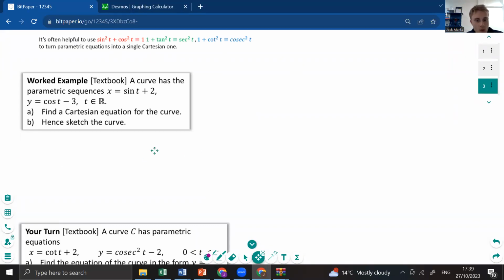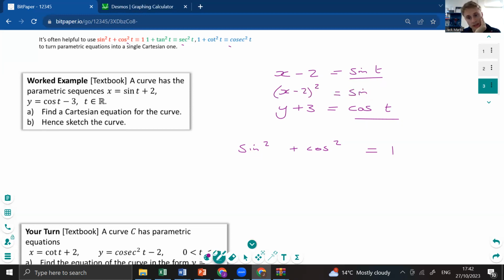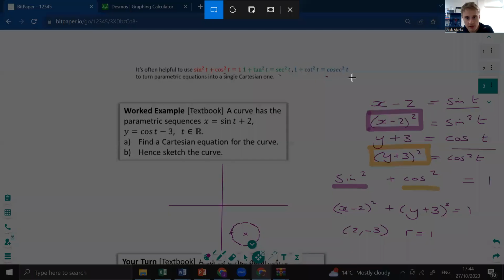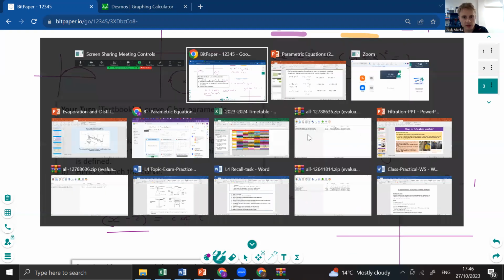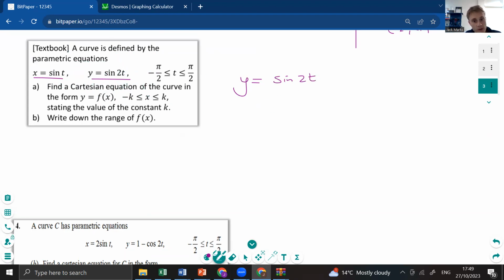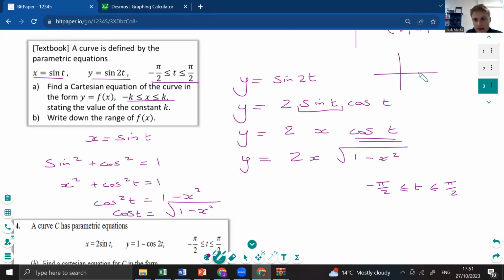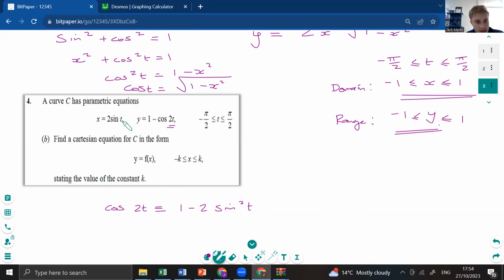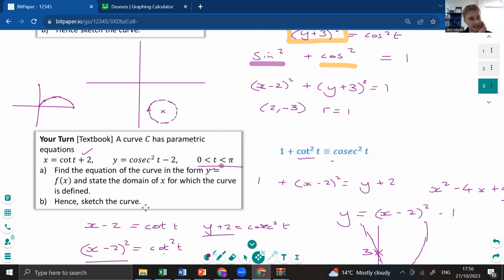8B - Converting Parametrics to Cartesian Equations (Using Identities) and Sketching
This video matches chapter 8: Parametric Equations from the Pearson Edexcel Pure Maths book for Year 13 A level Maths.